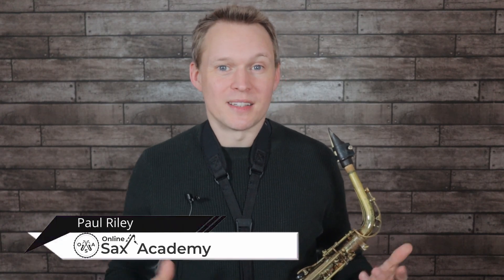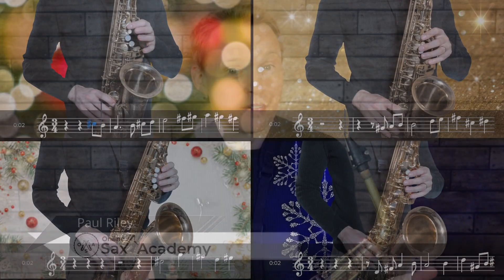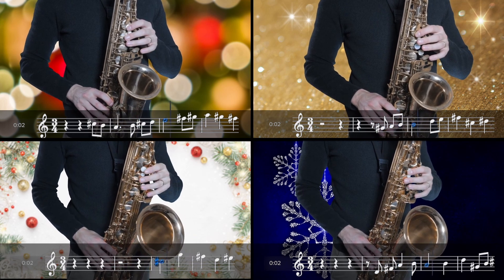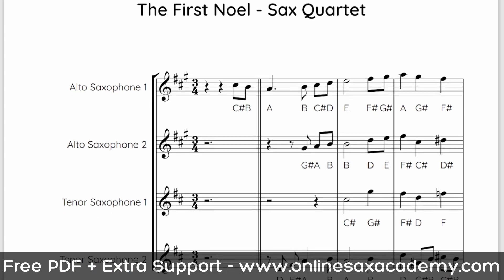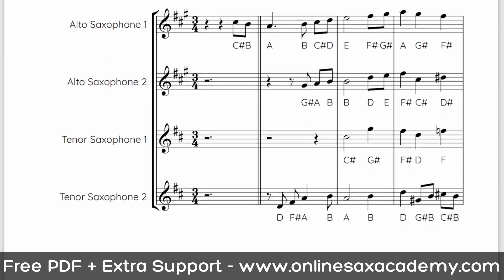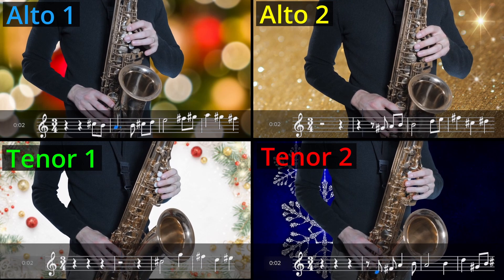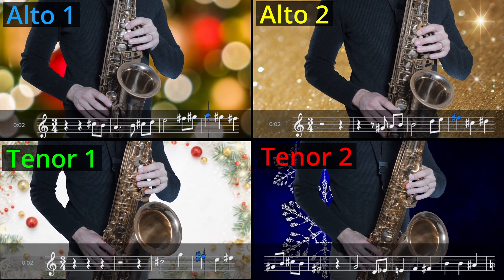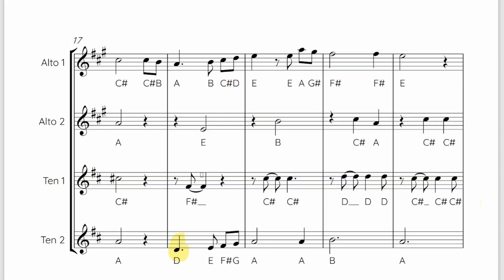How to play The First Noel - Sax Quartet Version with Free PDF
⭐ 🎷⭐ Get All PDFs and backing tracks and access to all lessons exclusive on the courses page by becoming a premium member

Play along with this saxophone quartet arrangement of the Christmas tune The First Noel